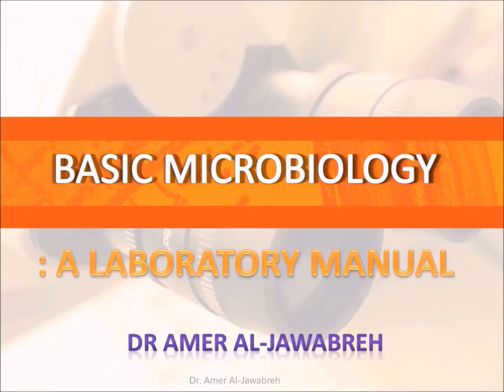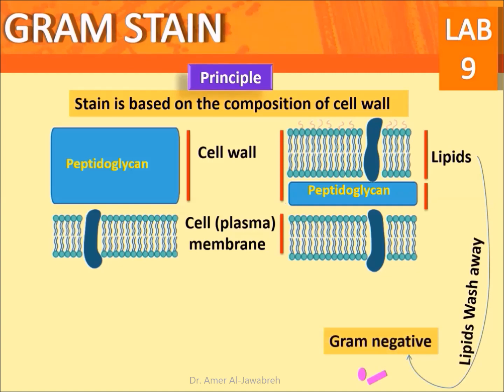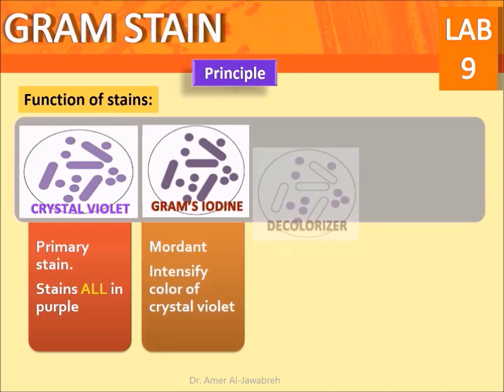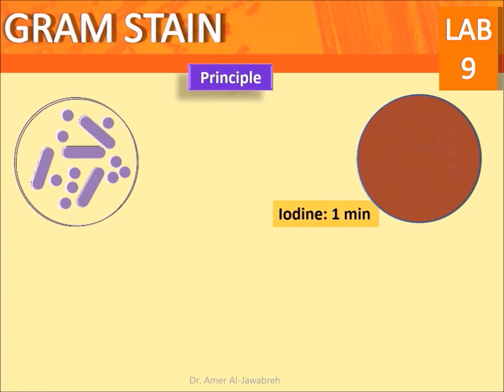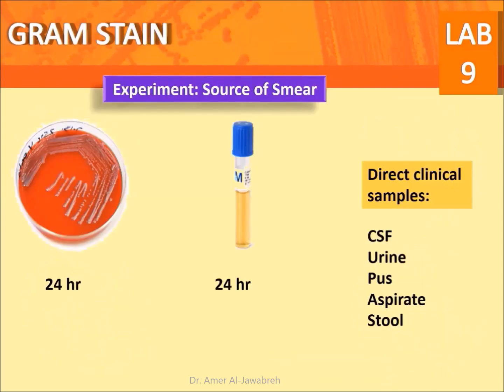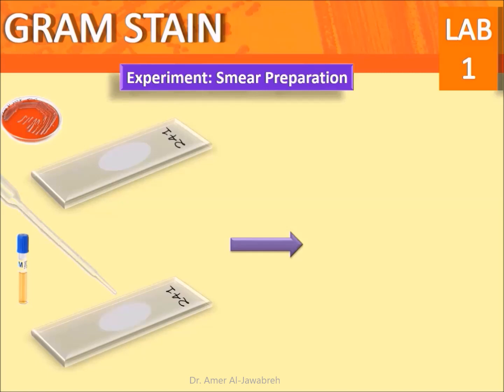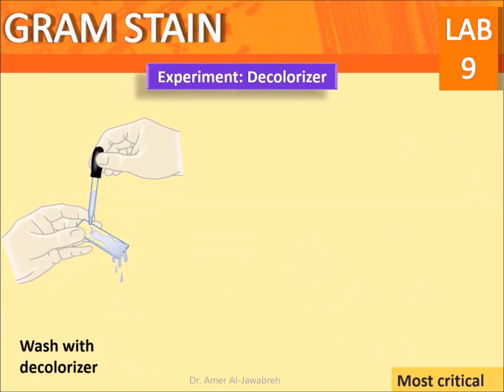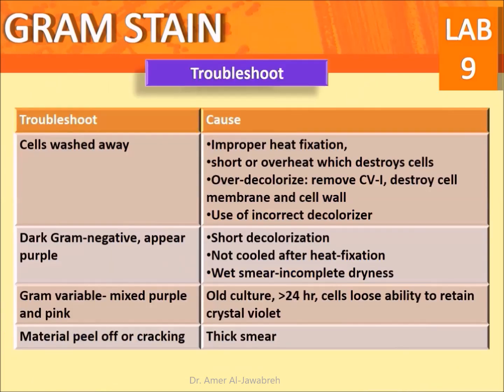Gram Stain-Lab 9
Course: Basic Microbiology lab